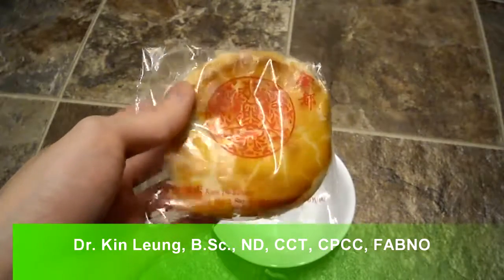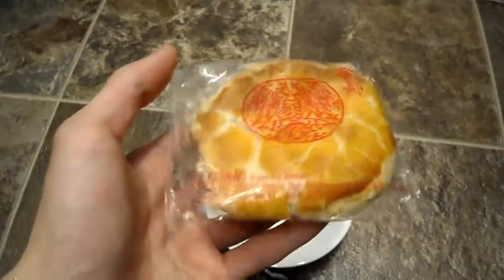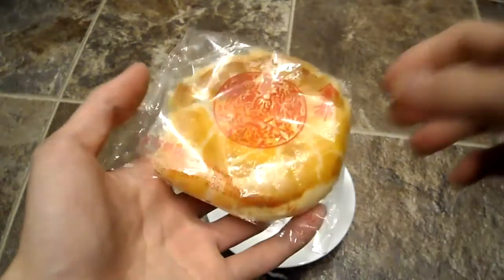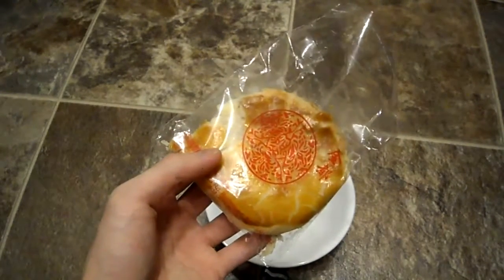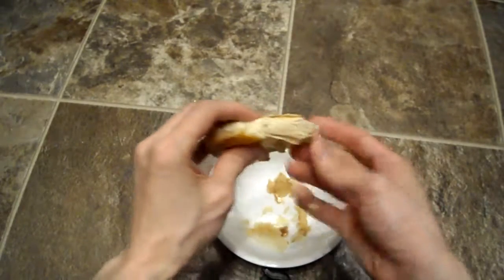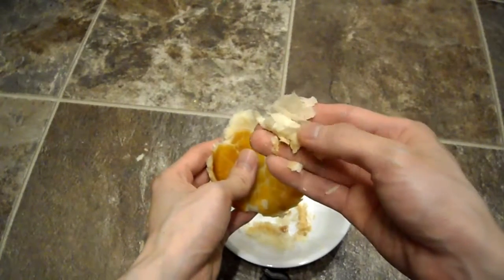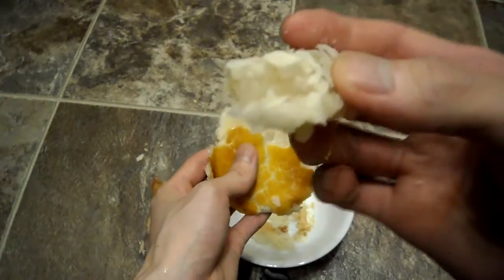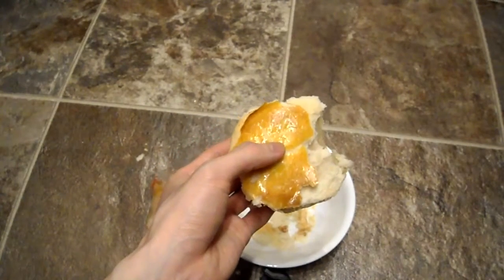Review Asian Chinese Wife cakes or sweetheart cakes lou po beng taste test